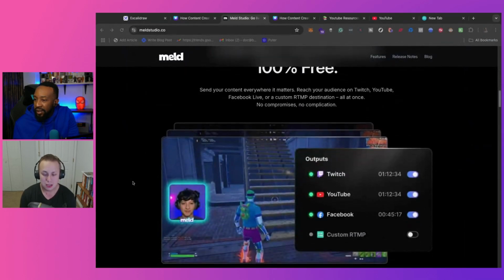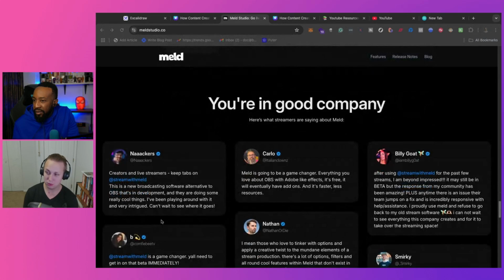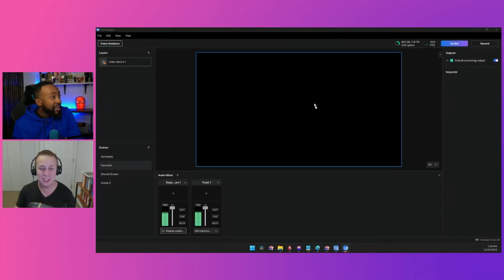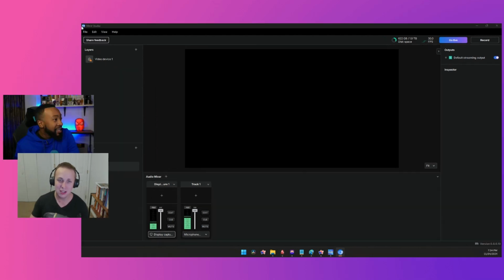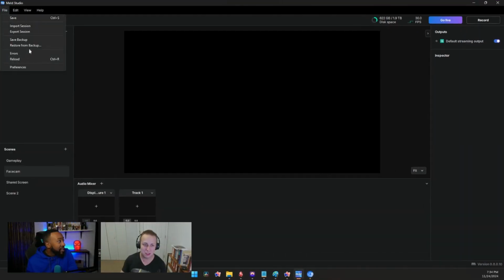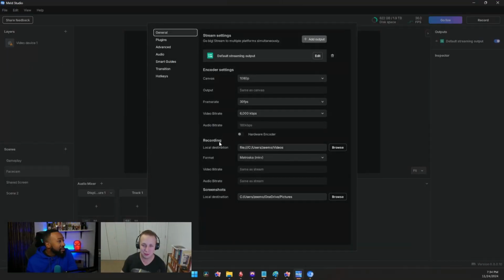The Rise of MELD Studio for Live Multistreaming